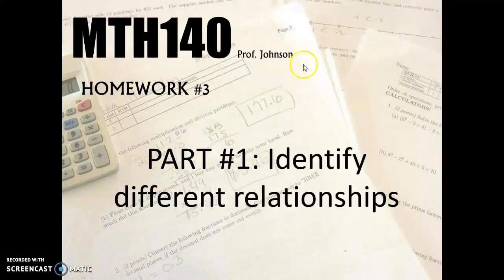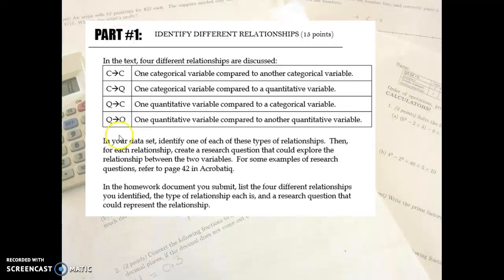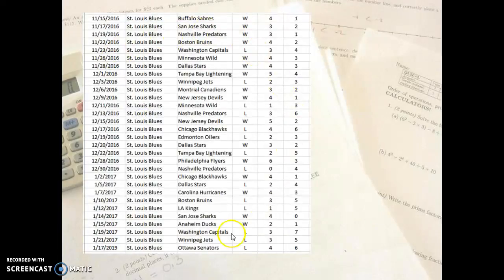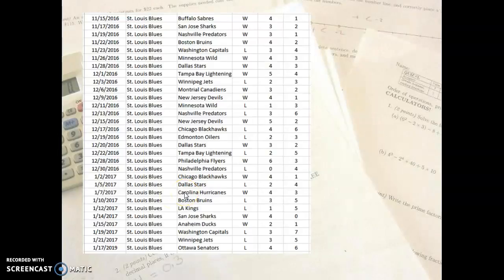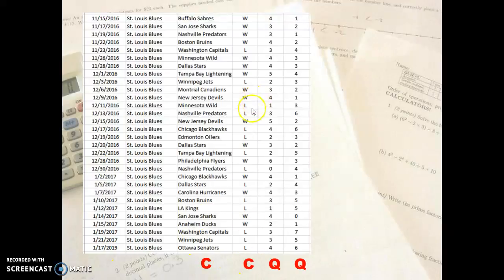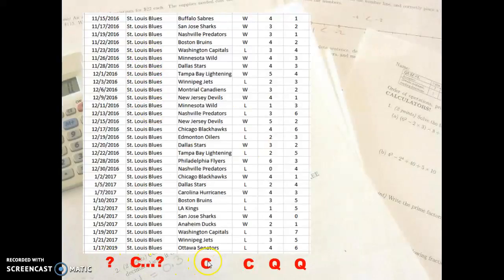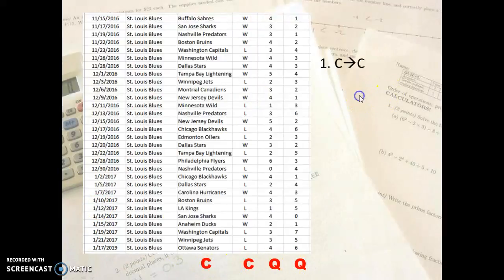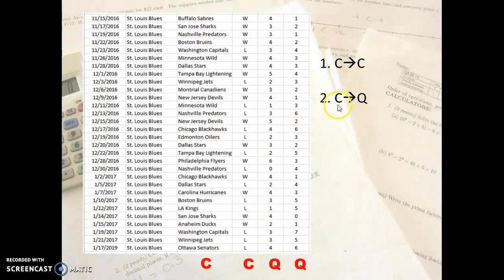Week #3: Identifying relationships